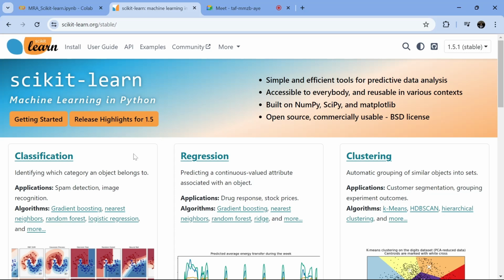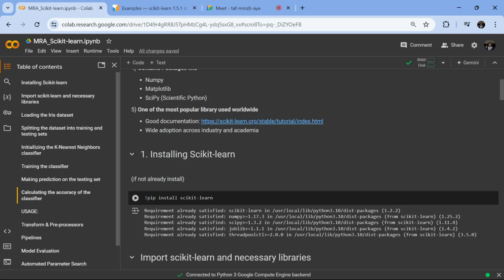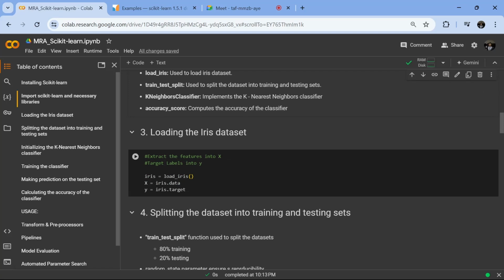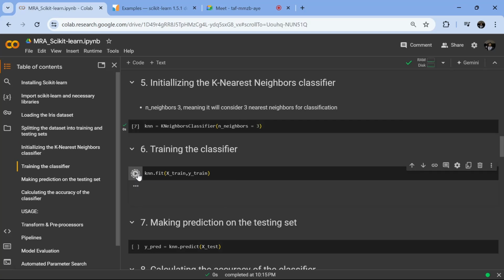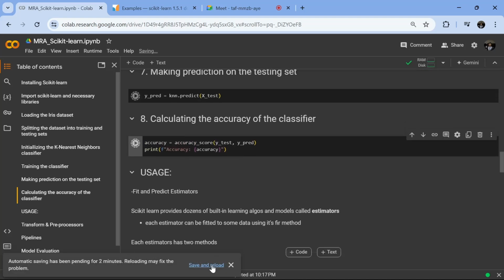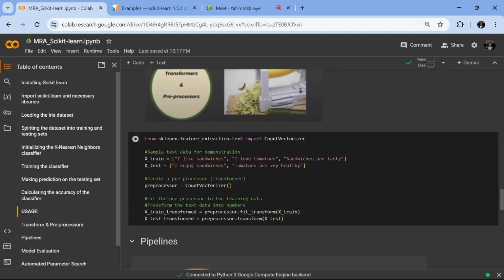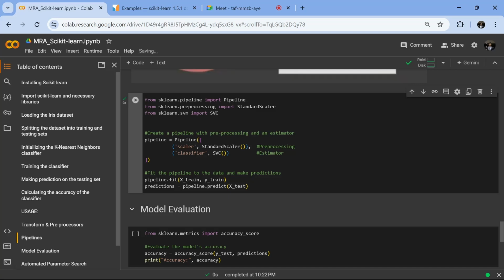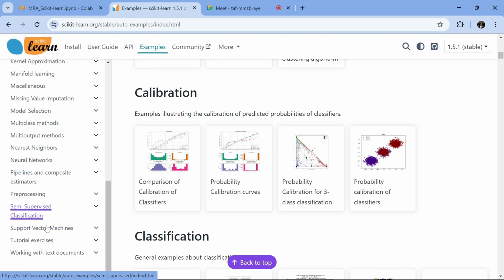Basics of Scikit-Learn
Join us for an informative session on the basics of scikit-learn, a powerful Python library for machine learning! This session is ideal for beginners or anyone looking to enhance their machine learning skills. You'll learn about the key features of scikit-learn, including data preprocessing, model selection, and evaluation. We'll cover how to build and train models, make predictions, and evaluate their performance. No prior experience with scikit-learn is needed, but some basic Python knowledge will be helpful. Whether you're a student, aspiring data scientist, or just curious about machine learning, this session will give you practical skills and confidence in using scikit-learn for your projects. Don't miss out!